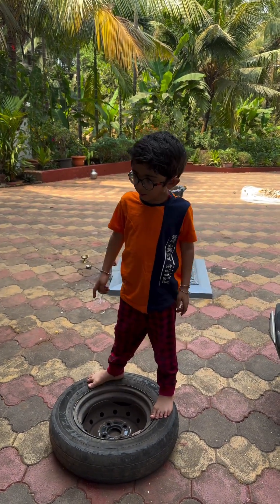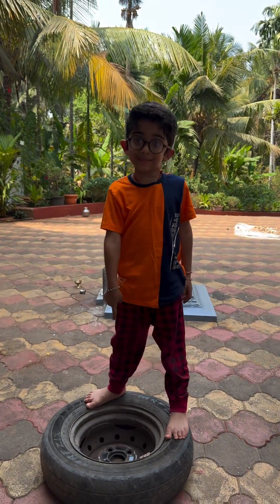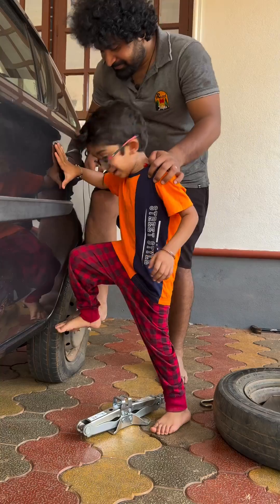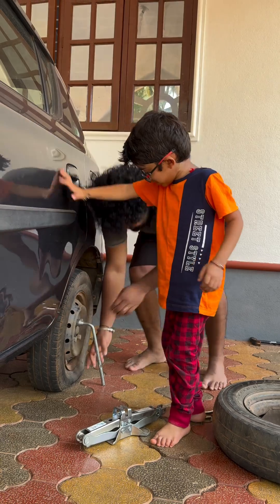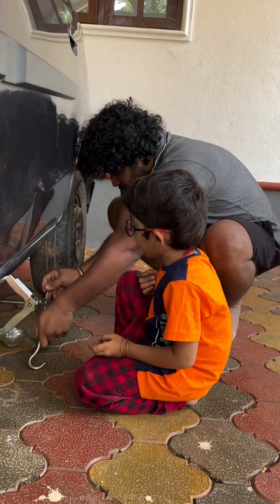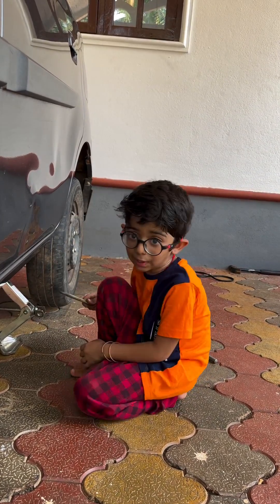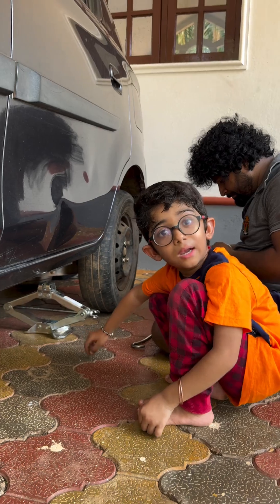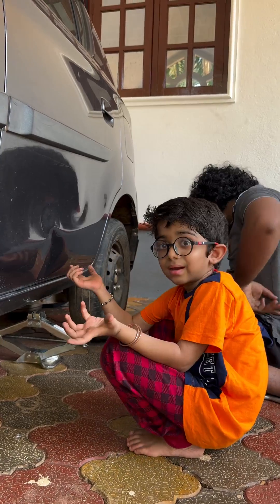Never too young to learn—let’s start with changing a tyre!| Agni-V